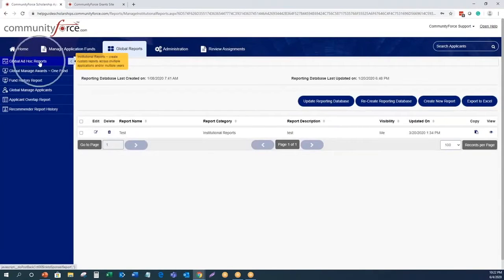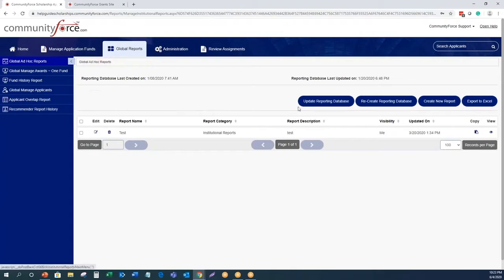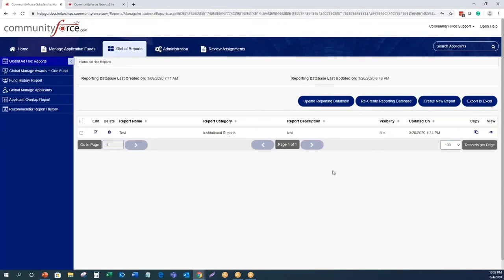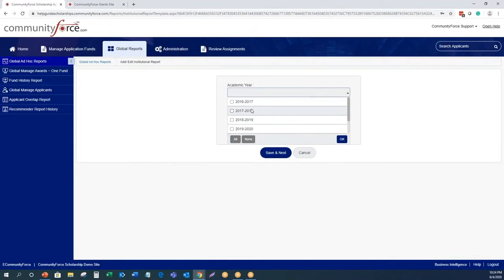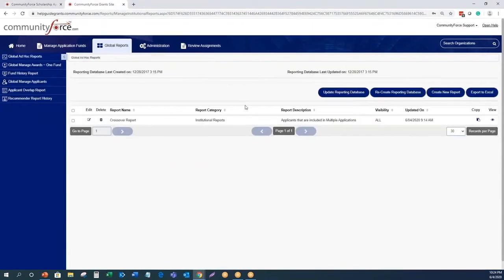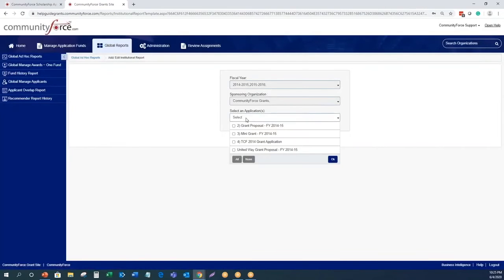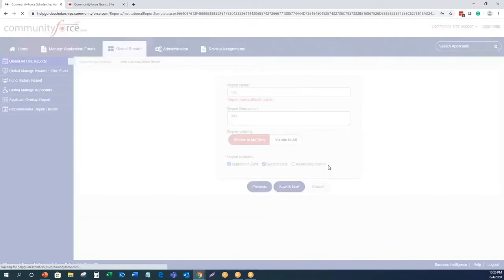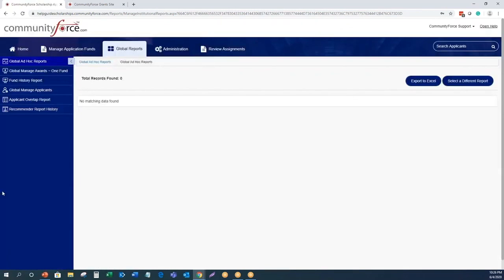Global Ad Hoc Reports